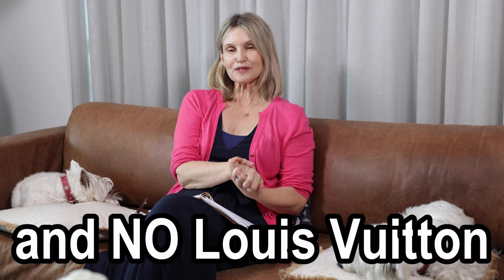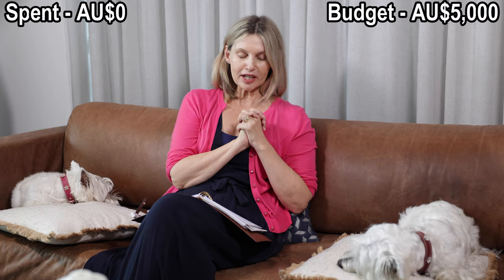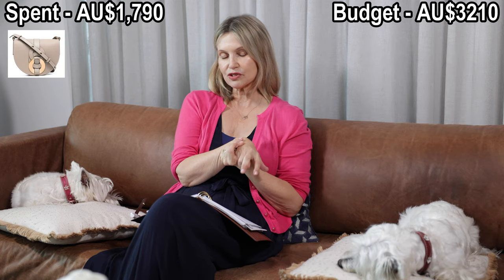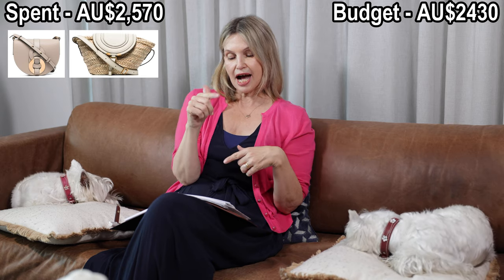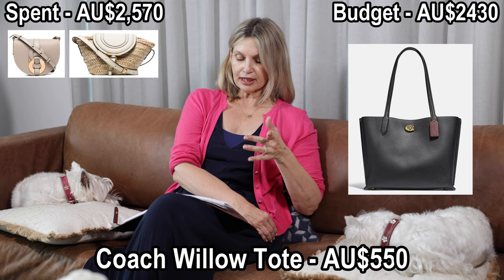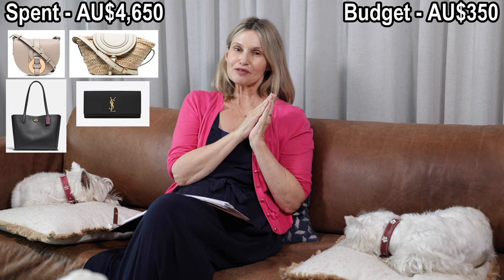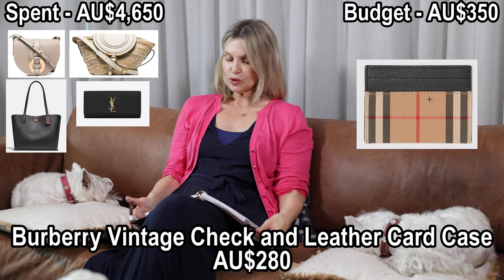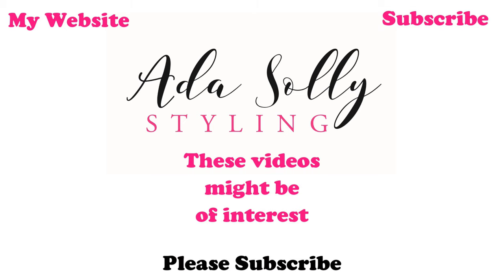$5k LUXURY HANDBAG CHALLENGE! -- NO LOUIS VUITTON ALLOWED!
I'm so excited about this $5K Luxury Handbag Challenge, a collaboration with the beautiful @fabulousirene and @StyledByGwenny , their videos are linked below. I was tagged by TrainGirl.Meghan thanks Meghan.

 The $5K in the title is the budget, and we're not allowed to choose any Louis Vuitton piece, So what would you pick? Watch to find out!

The rules:
 $5k budget
 NO Louis Vuitton allowed!

Simple you think, but I actually found it really hard and ended up changing my choices several times.

YSL Kate clutch in grain de poudre embossed leather – AU$1,530

Video Production:
   Video Editing Software: Director Suite 365 from Cyberlink
   Cameras:
      Canon EOS R5 and R6
      GoPro Hero 9
      iPhone